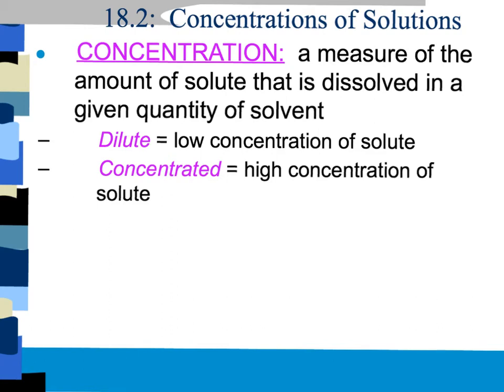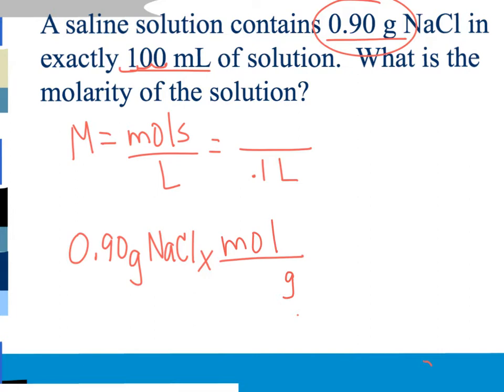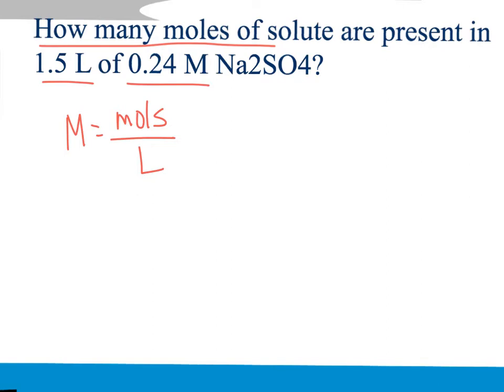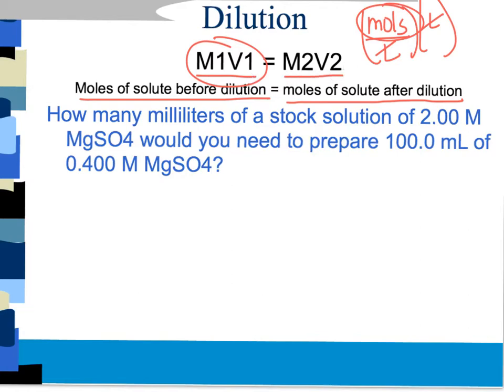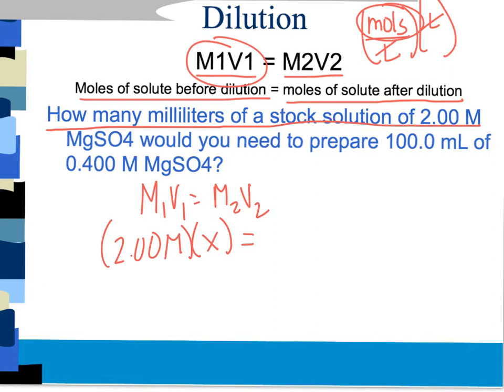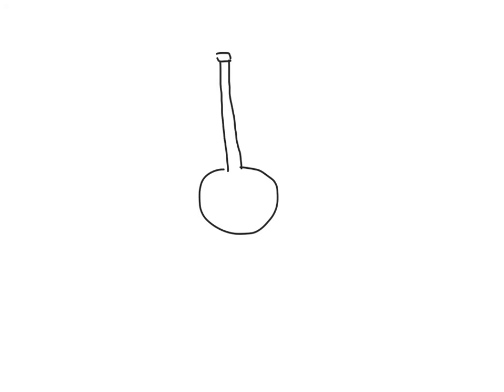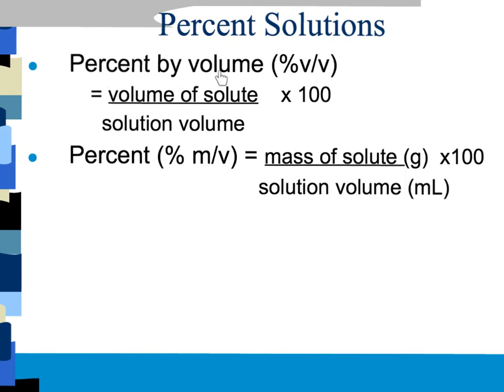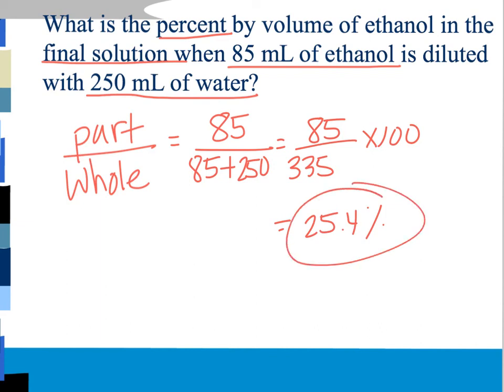Ch. 18.2: Concentration